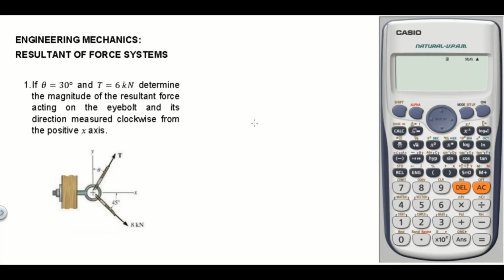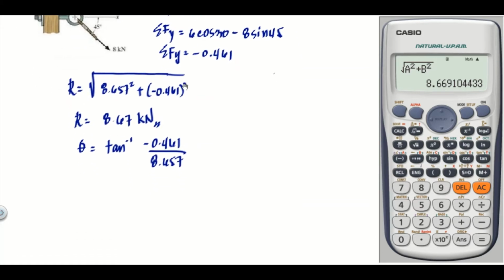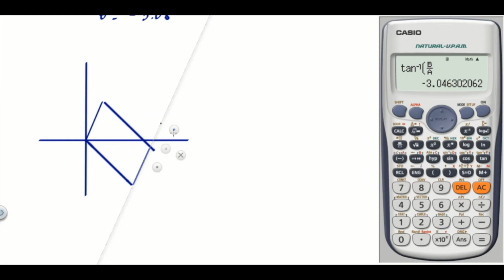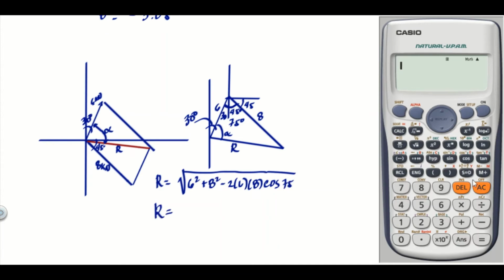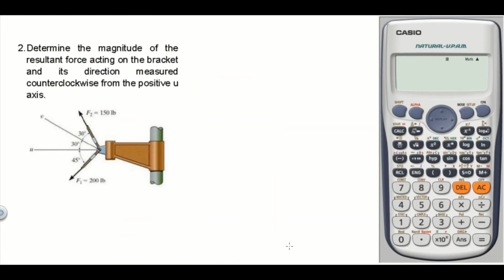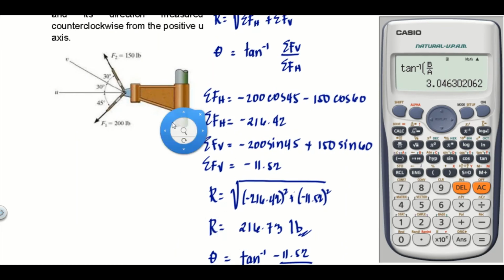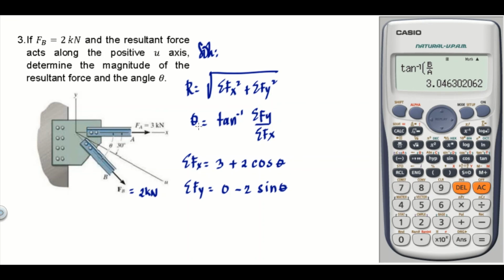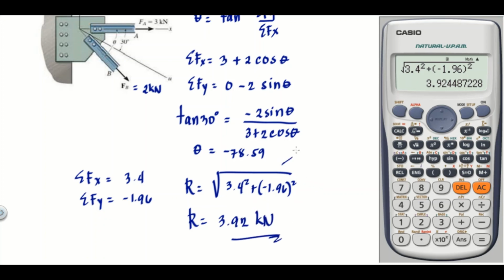Engineering Mechanics: Resultant of Force Systems